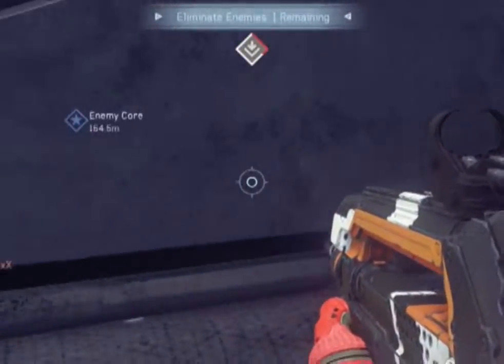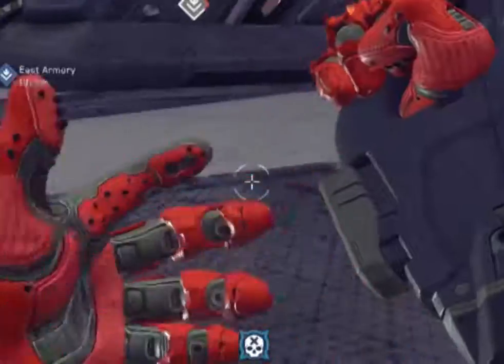Halo 5: Quirks and Perks Ep. 2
In this episode I discuss changes to the supressor, campaign companions, thrust mechanics, the binary rifle, and the incendiary cannon.